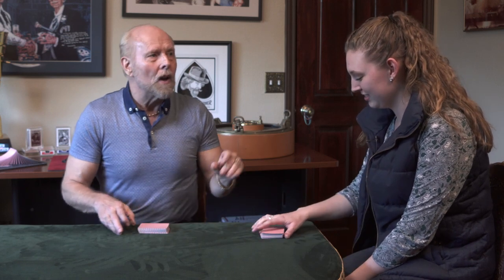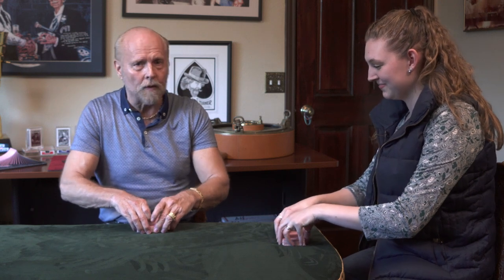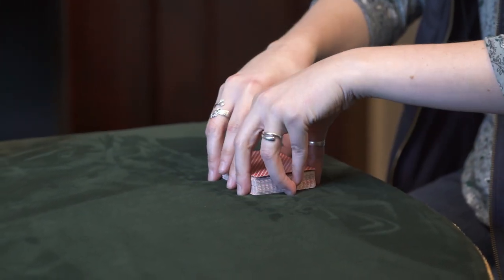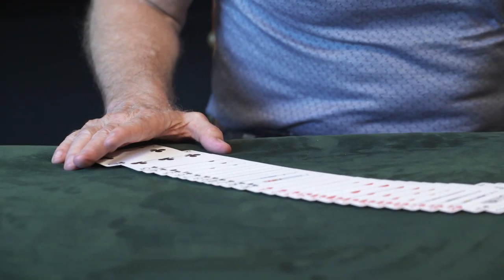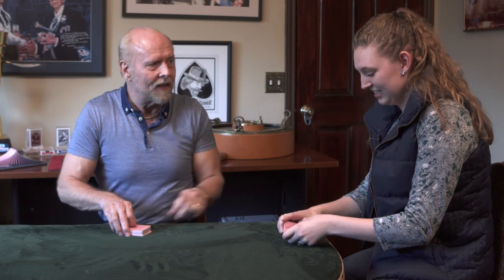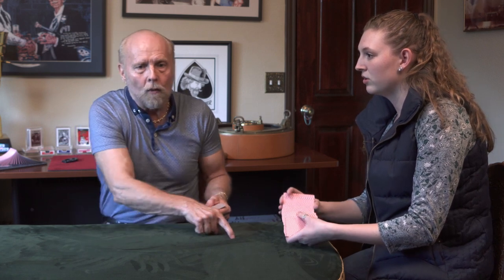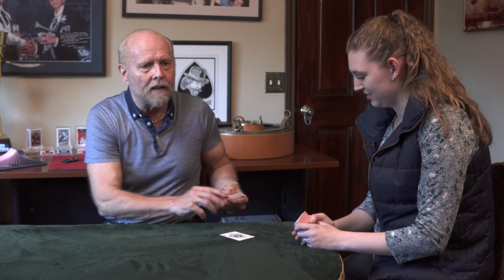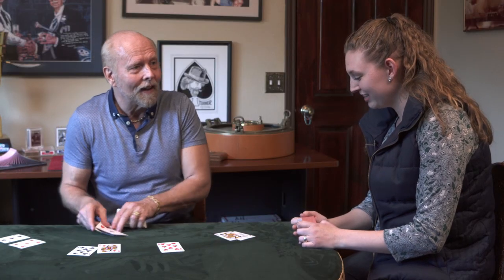We Play Blackjack with Richard Turner!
Take a look at our friendly card game with the one and only Richard Turner. Can you figure out he cheats the game to help his partner walk away a winner??